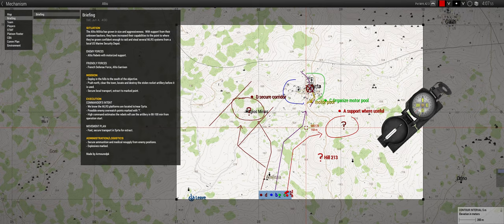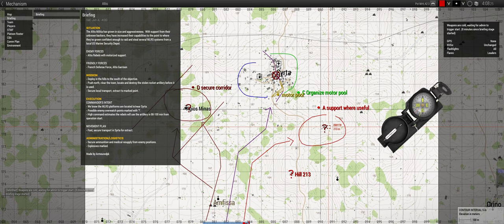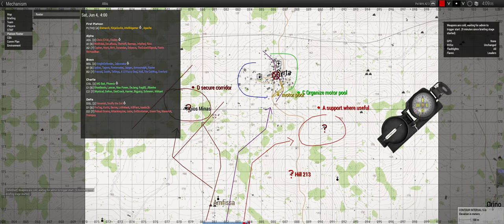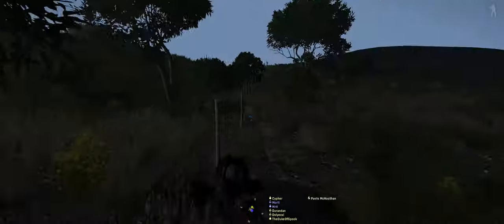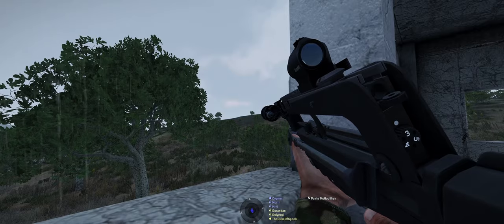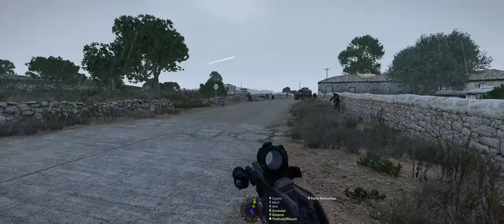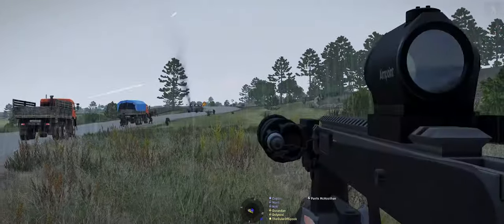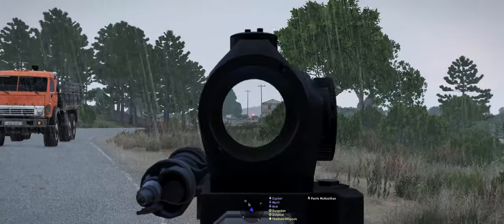Melting The Darkness - ShackTac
Quick in and out, no problem.

October 31, 2020 - Arma 3 Coop on Altis